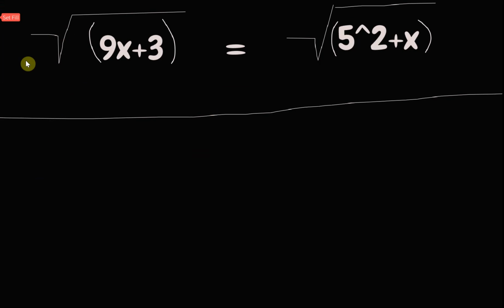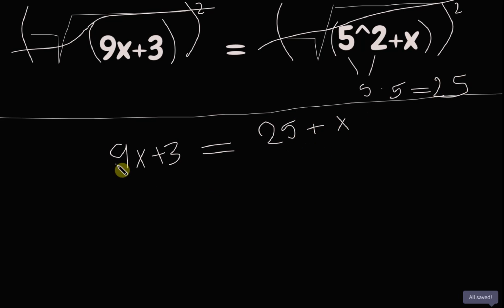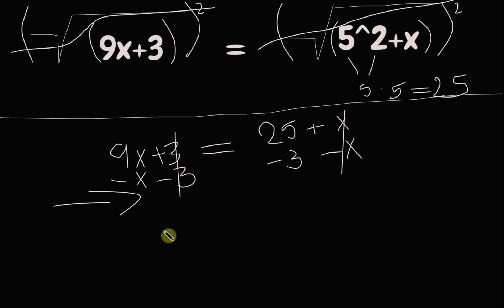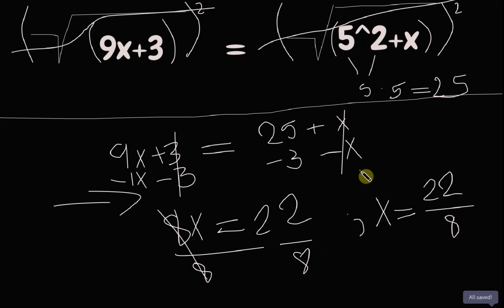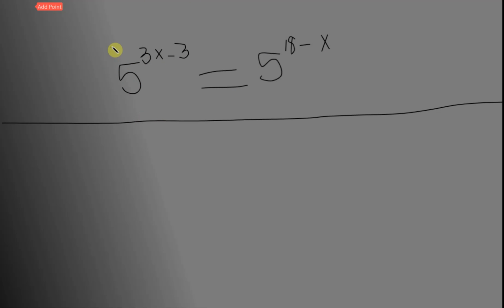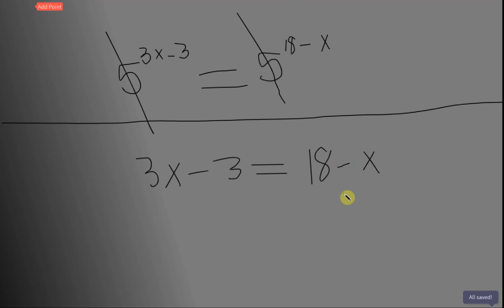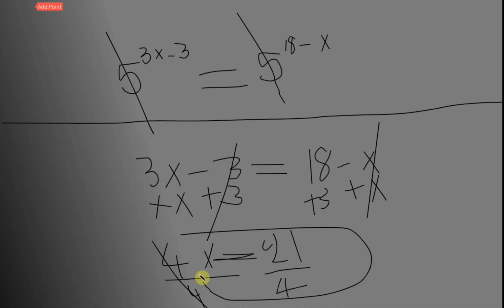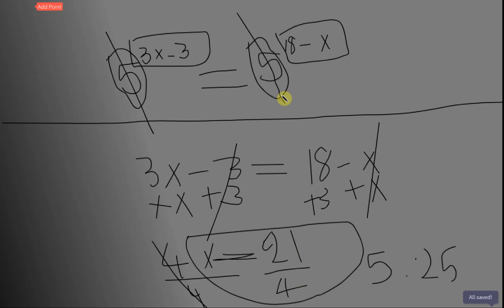Linear equations part 3 | Algrebra | Math for kids